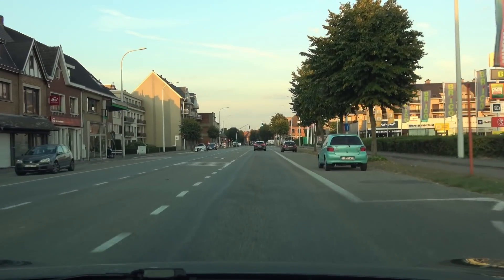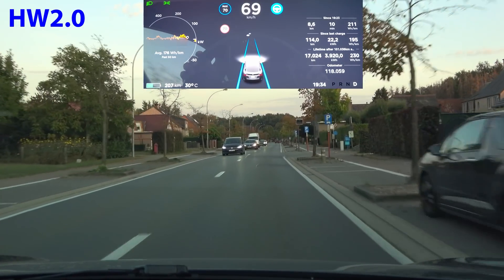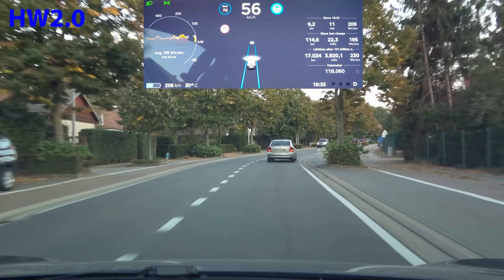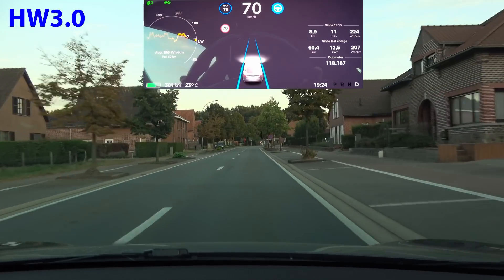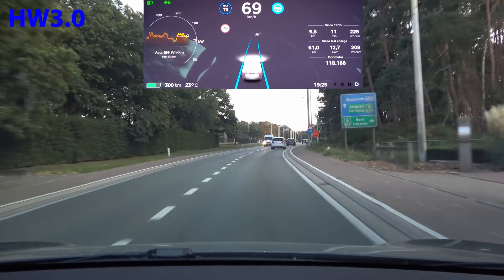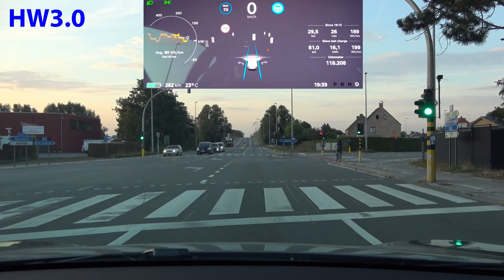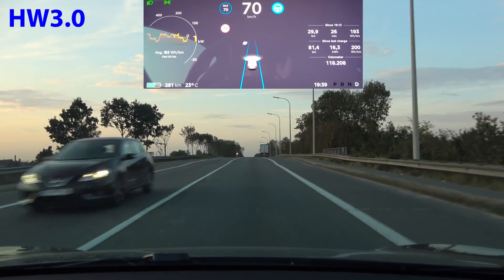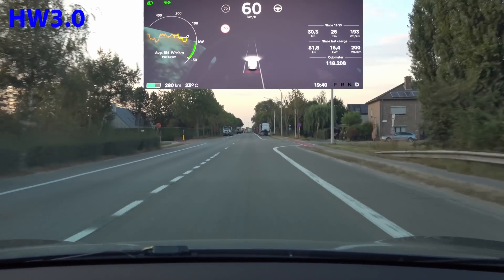Tesla HW2 vs HW3: What difference does the hardware make?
Now that I finally receive the FSD upgrade I thought it was a good time to test both hardwares to see if there is any difference in behaviour. Luckily I got the exact same software version installed after the upgrade. So now, I had the same car, the same cameras, the same software, the same route, the same weather conditions, similar traffic conditions, but just different hardware.

What you don't specifically see in the video (because it is more a feeling) is the fact that it feels quite a bit different. The driving is a lot smoother and the placement of the car on the road is a lot better. This creates more confidence for me in the ability of the car.

I'm looking forward to the update where the car actually stops for traffic lights and roundabouts. That will open en new world of testing for me...

index:
* Hill crest: 1:35
* S-curve: 2:58
* Double exit 1: 4:39
* Auto lane Change with trucks: 6:48
* Double exit 2: 8:46
* Lane shift: 11:09
* No lane markings: 12:33
* Conclusion: 13:59